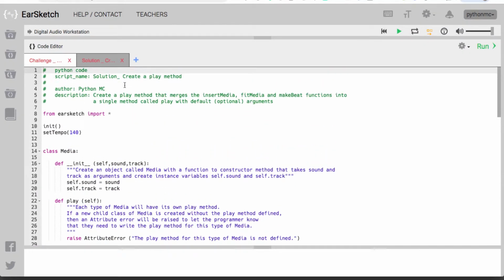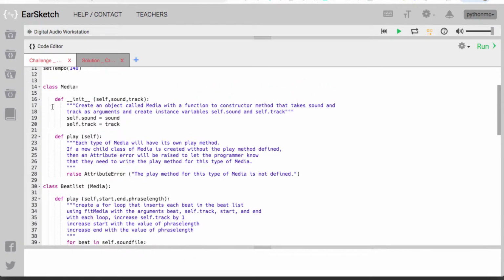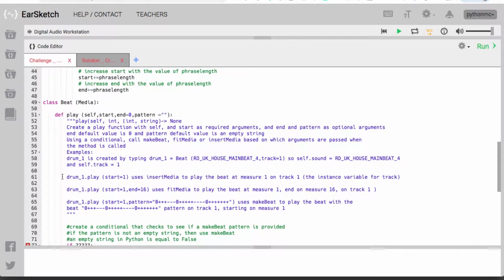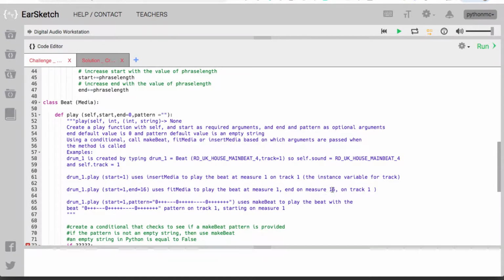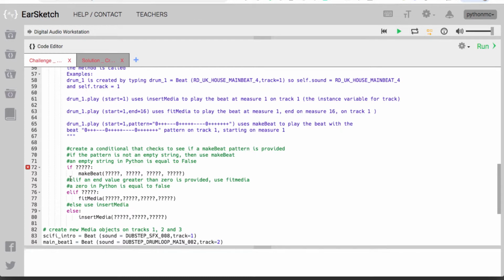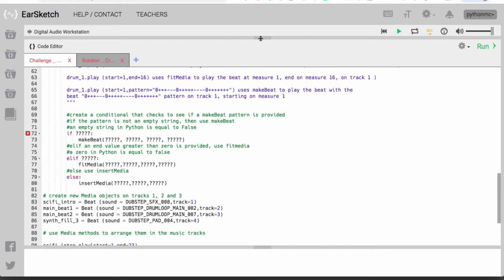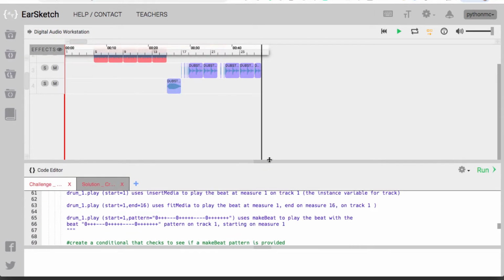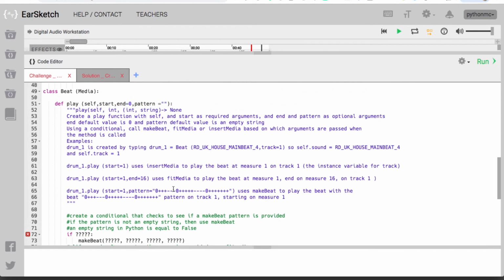Challenge - create a Play method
In this video, we will will walk through a coding challenge to create a play method in EarSketch that merges the insertMedia, fitMedia and makeBeat functions into a single method called play with default (optional) arguments